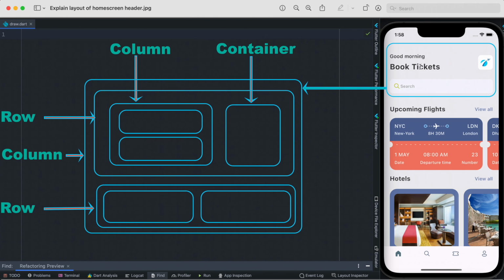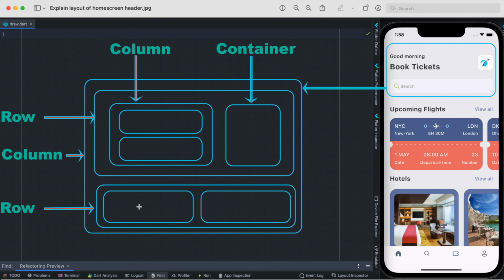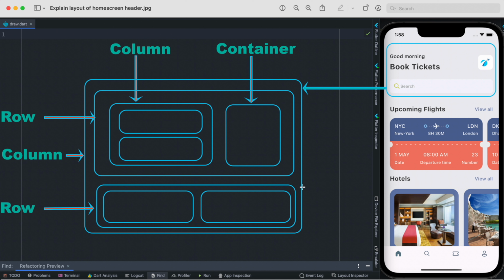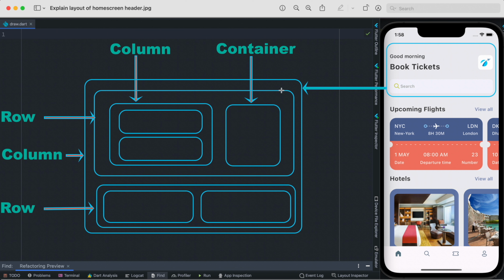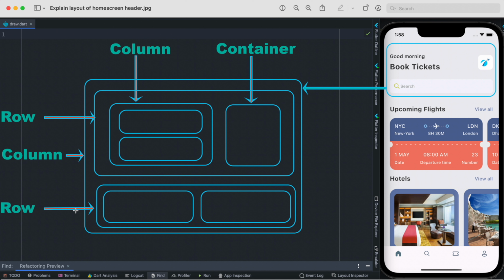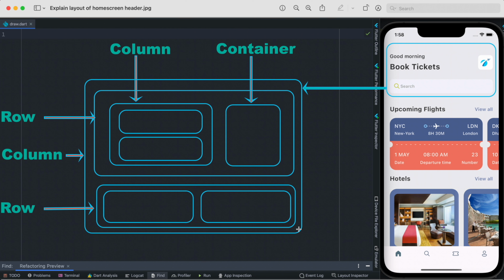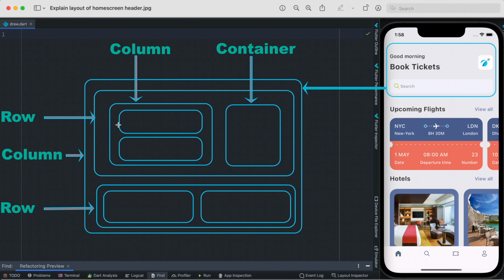Define widgets with layout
Here we will learn how to define Row and Column widgets with screen layout.